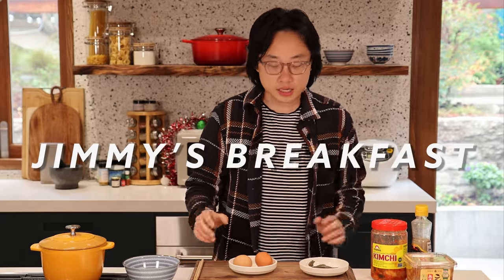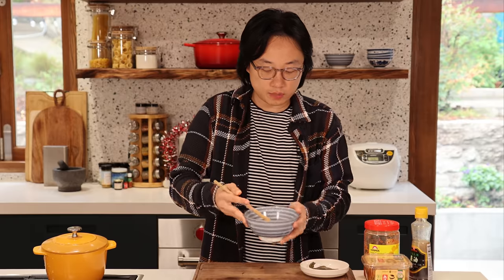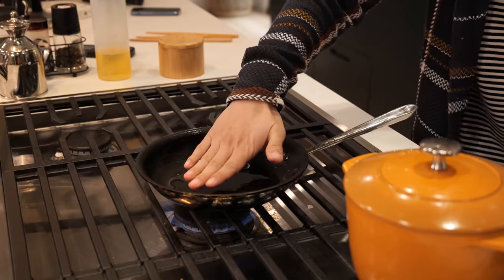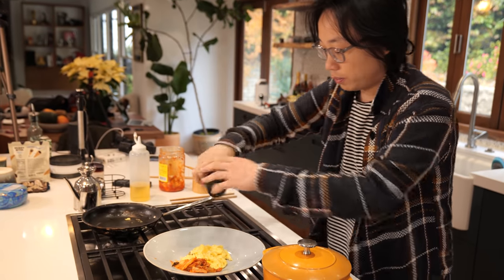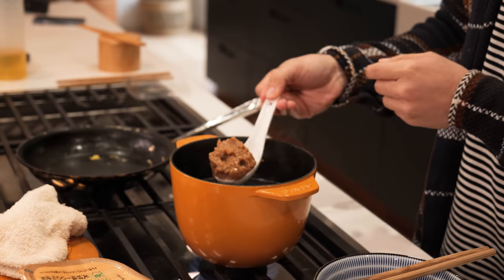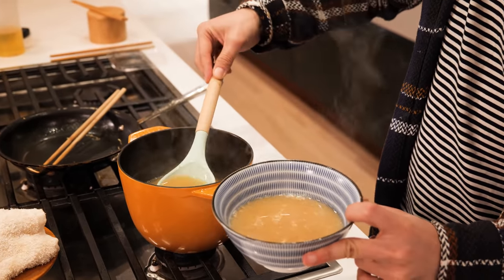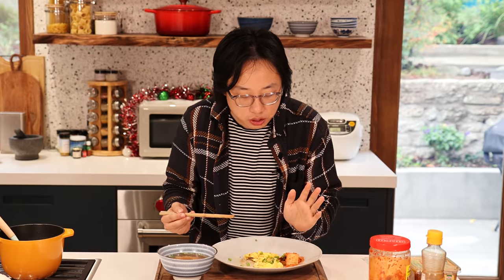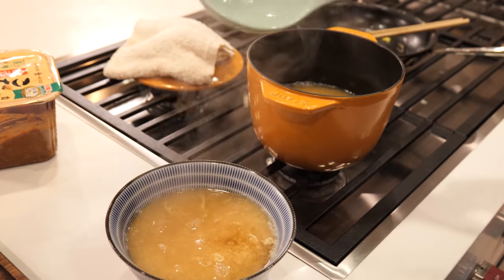Breakfast of Asian Champions | Jimmy's Kitchen 4K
Today in Jimmy's Kitchen, we're making my favorite breakfast! Super simple silky scrambled eggs with Kimchi and a bowl of delicious Miso Soup. We even got some brand new cameras for your viewing pleasure, this channel and its food is only getting better! This is a quick and simple breakfast recipe even Gordon Ramsay would approve of it.

Next week, Darren Barnet from LOVE HARD and NEVER HAVE I EVER joins us in Jimmy's Kitchen :)